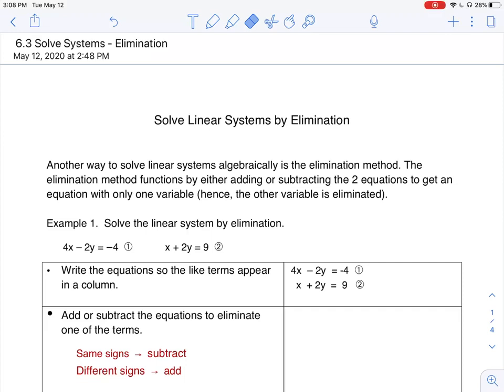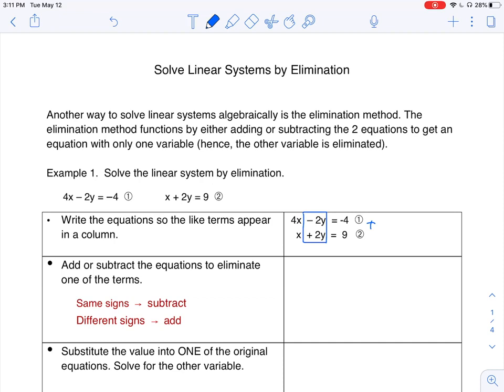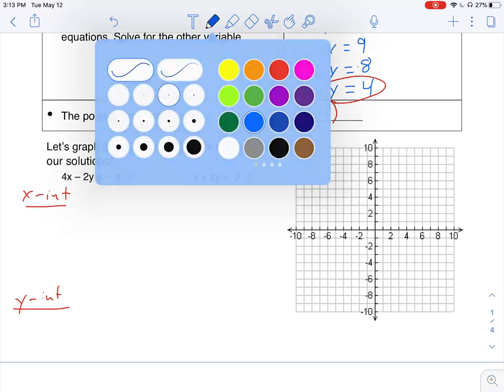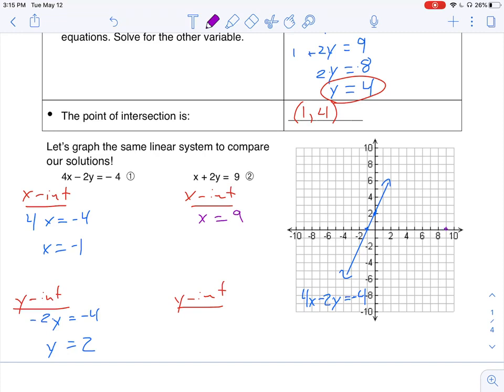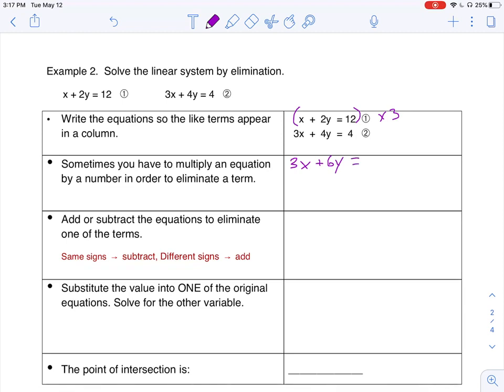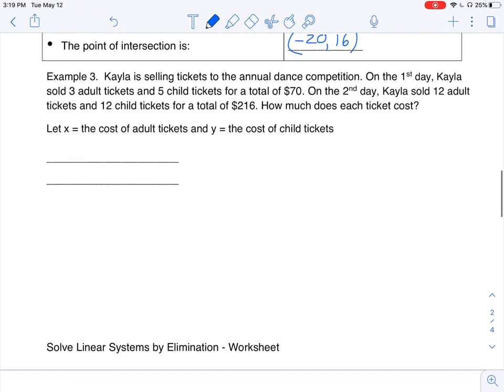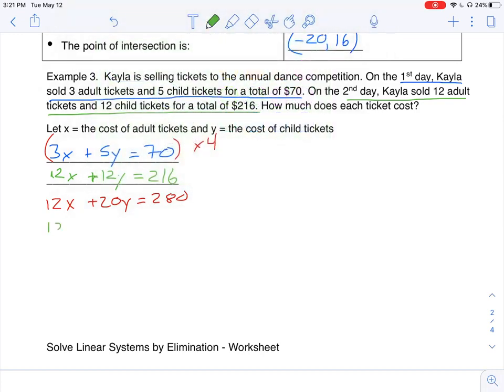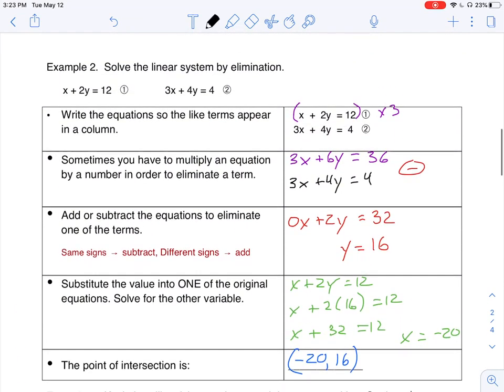Solving linear systems - Elimination